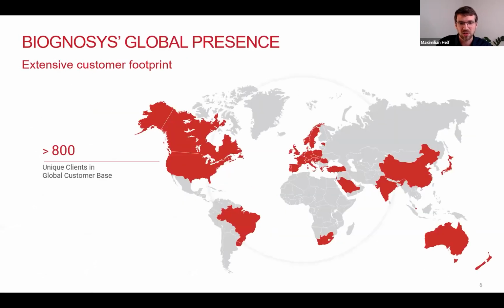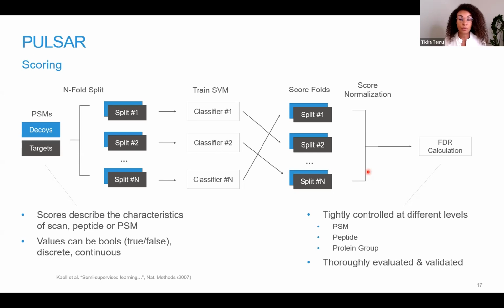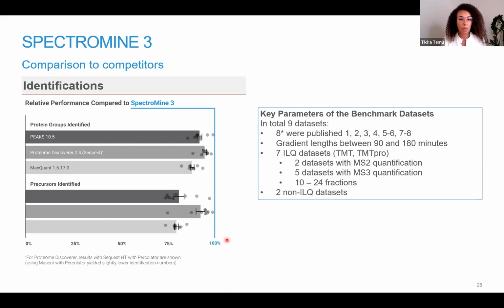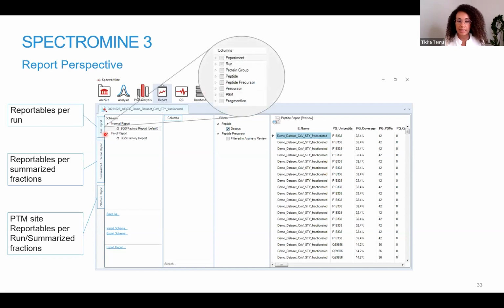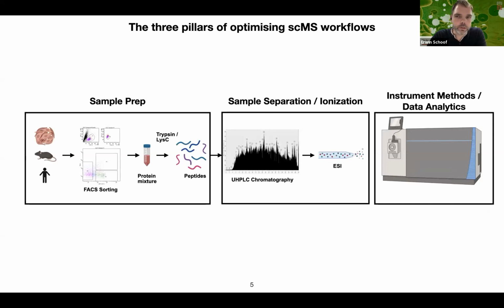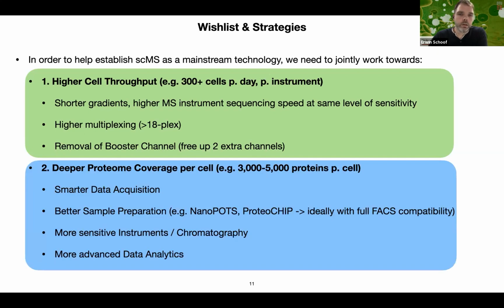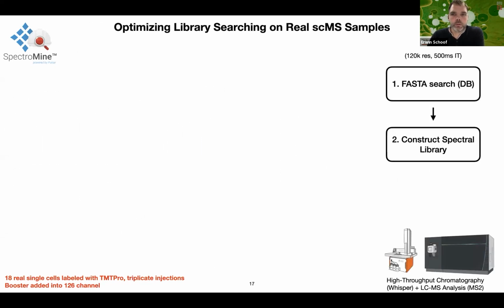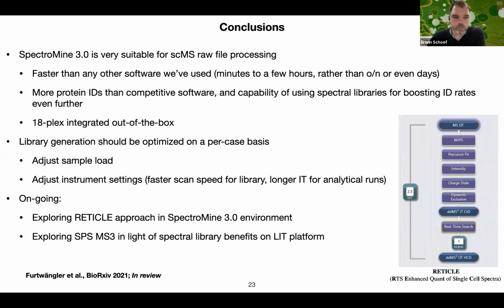Unearth the Full Potential of DDA Proteomics with SpectroMine™ 3 - HUPO Reconnect 2021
SpectroMine™ 3 launch seminar at HUPO Reconnect 2021.

This presentation was approved by the Program Committee as an independent activity held in conjunction with HUPO ReCONNECT 2021. This presentation is not sponsored or endorsed by HUPO ReCONNECT 2021.